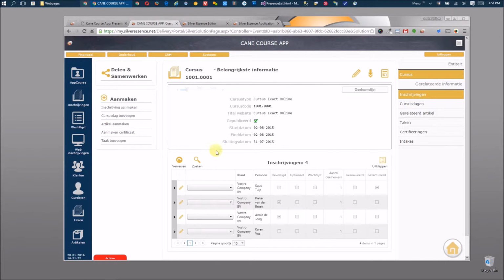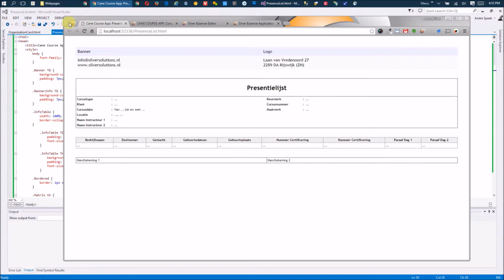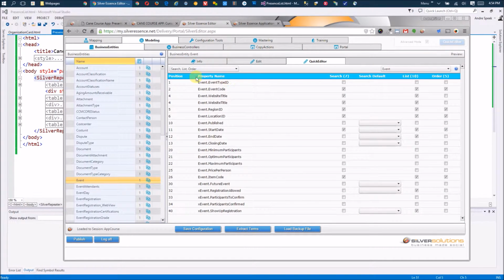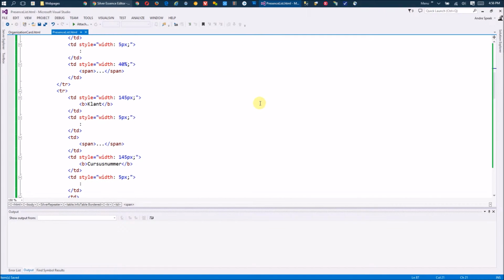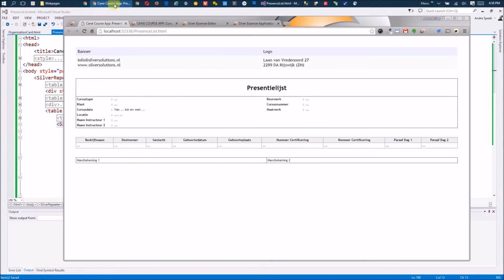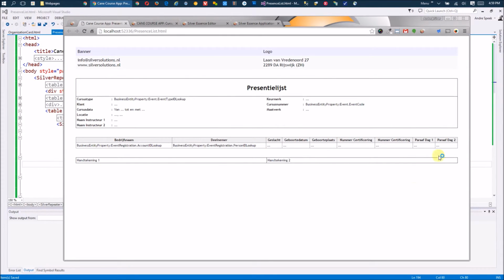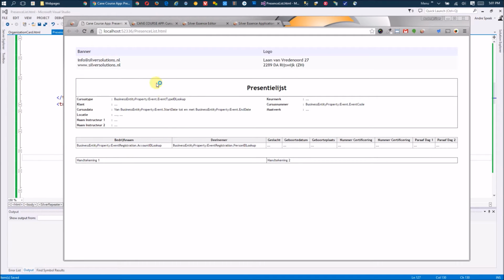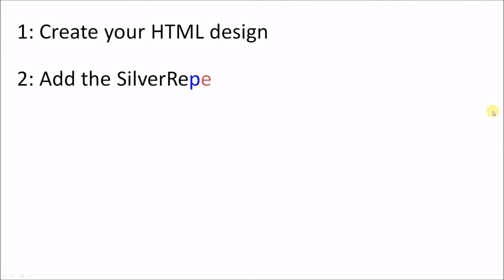How to add Printing Functionality to your Silver Essence Solution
In this video we show you how to add printing functionality to your Silver Essence Solution. For this, you need basic HTML skills. If you don't have those skills yet, visit our training for some links to online courses on that.